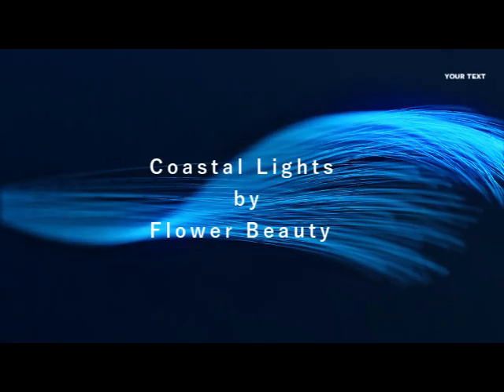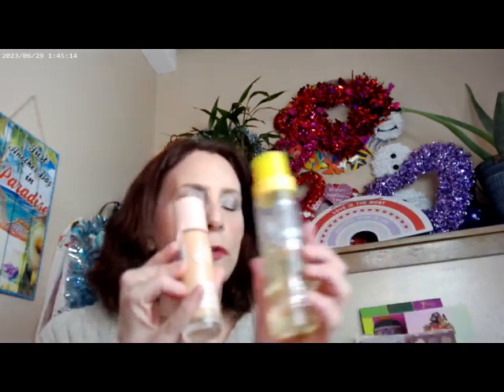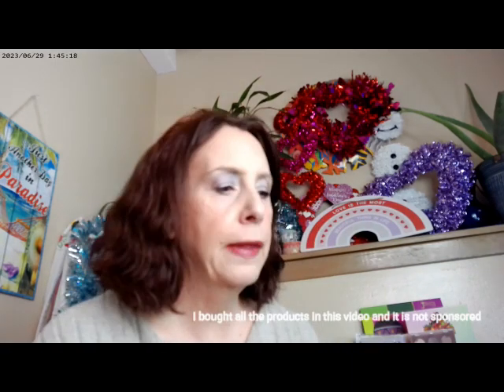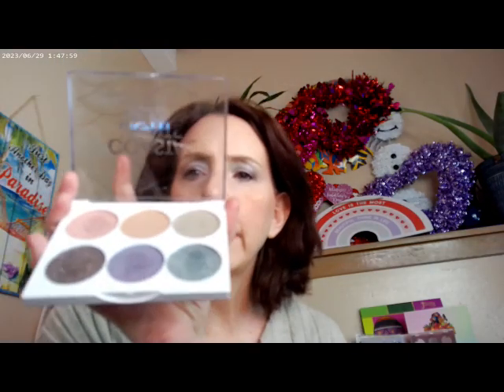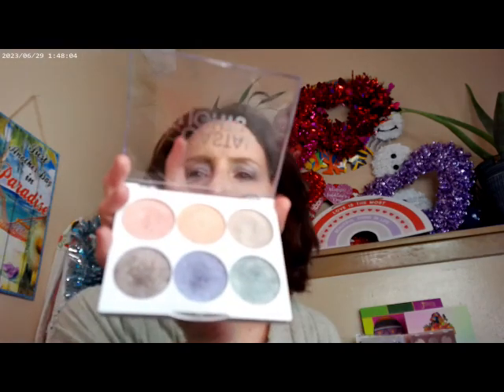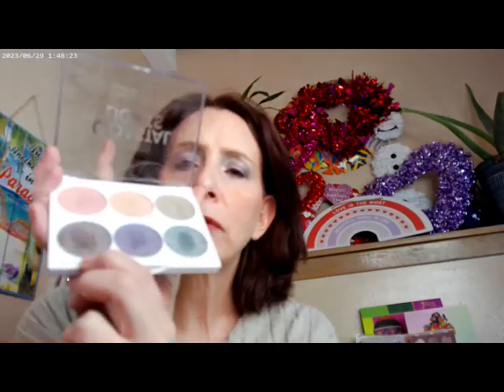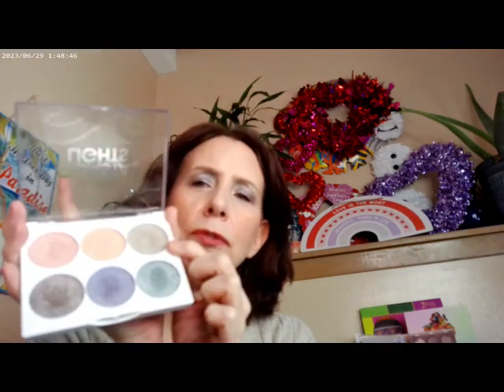Coastal Lights by Flower Beauty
Loreal True Match Cool 1, Colourpop Pretty Fresh Concealer Shade 10, Flower Beauty Peach Glow Pyramid, Flower Beauty Coastal Lights, Maybelline Molten Peach Highlighter, Maybelline Sky High Primer and Mascara, Essence Thick and Wow Carmel Blonde Brow, Colourpop Twice Shy Lip Stain, Huda Glowish Powder Fair, Supergoop Glowoil SPF 50, ELF Halo Glow Fair 1

Flower Beauty Palettes
Desert Lights, Jungle Lights, Garden Lights, Coastal Lights